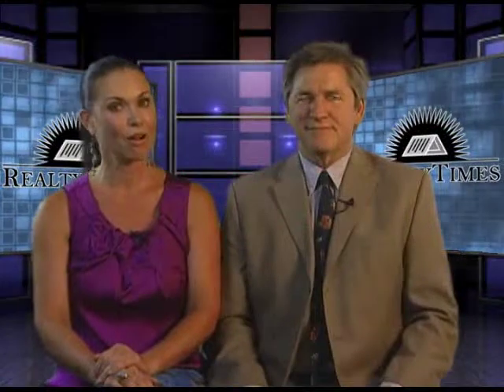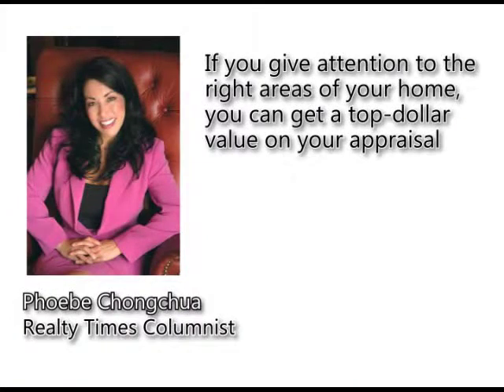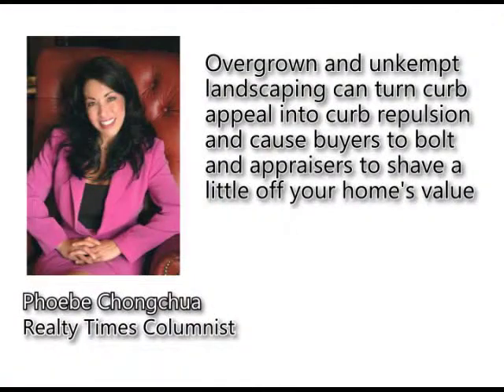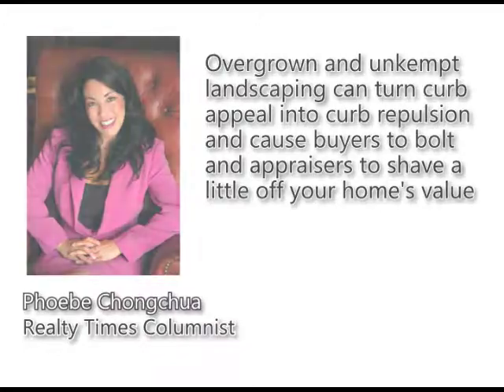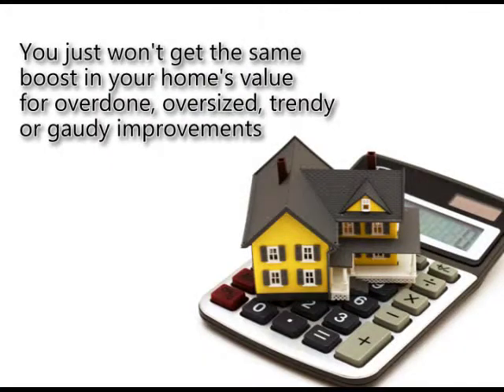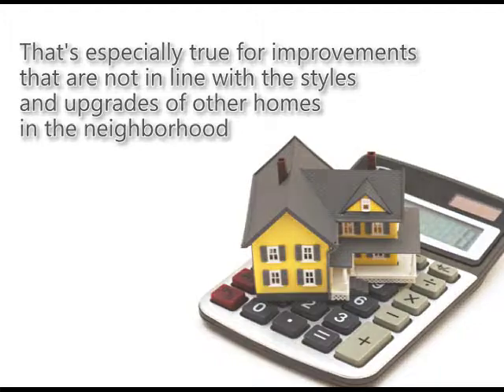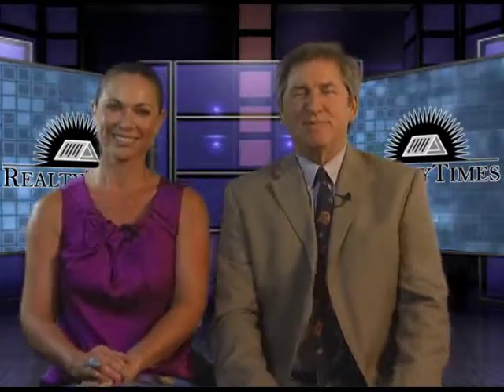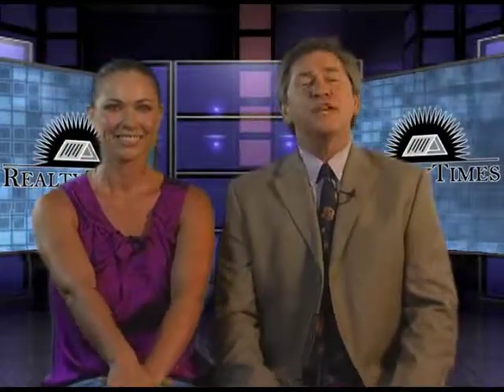Getting The Most Out Of An Appraisal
When it's time to sell your home, here's how to get the most out of your home's appraisal, according to Phoebe Chongchua, one of RealtyTimes' top columnists and publisher of SDRealEstateHelp.com.